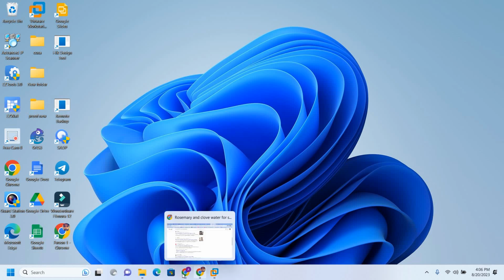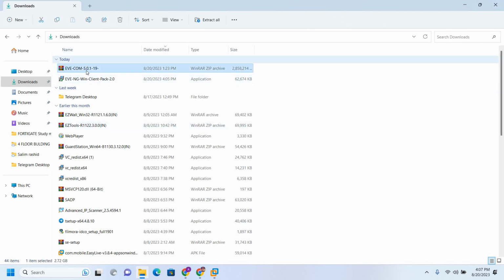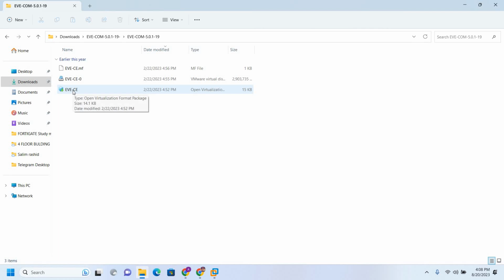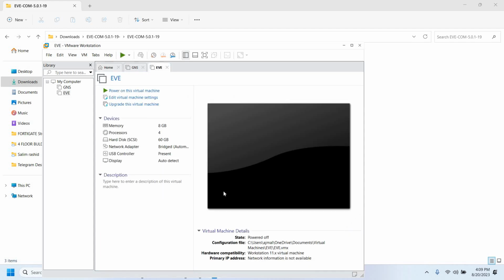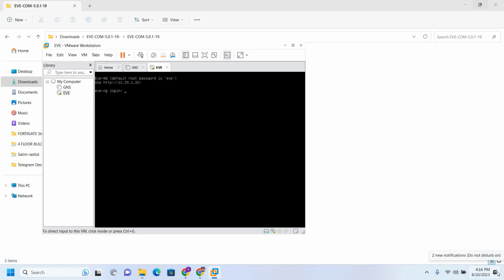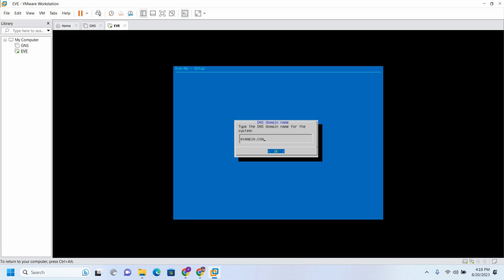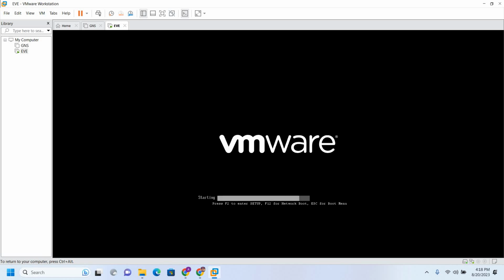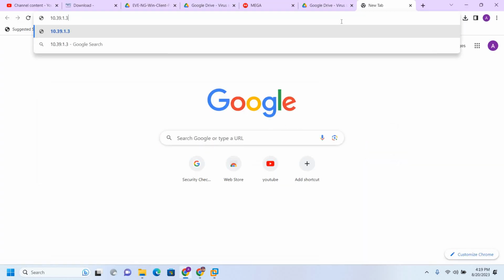EVE NG Download and install in VMWARE and access it through web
Download and install EVE NG in VMWARE and access it through web